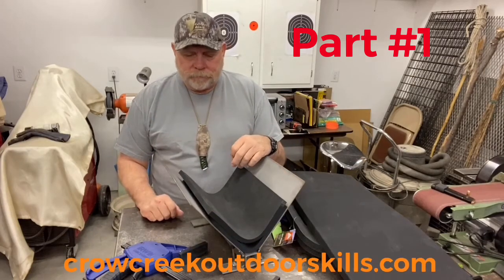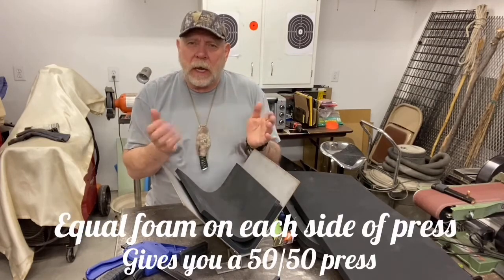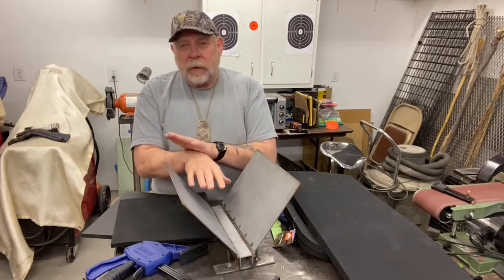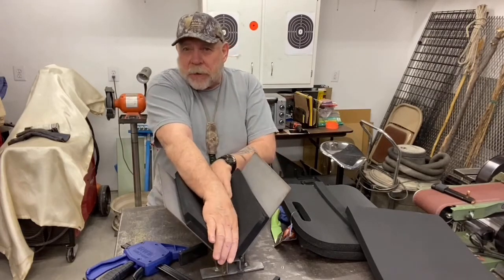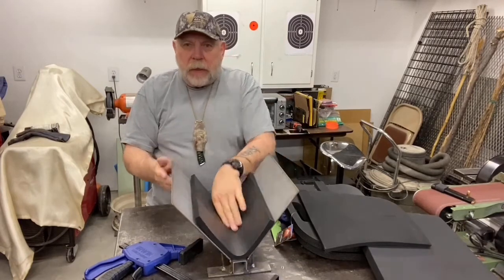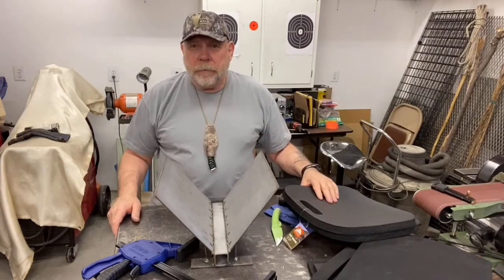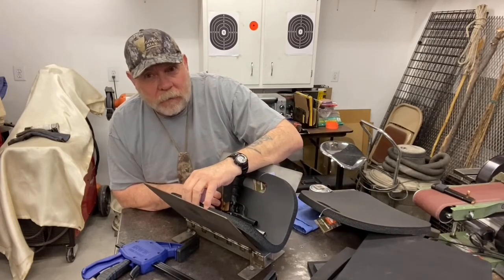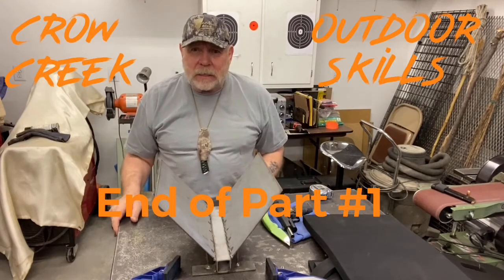KYDEX PRESS | ?BEST? | PART 1 OF 3 (LEARN ALL YOU CAN)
Learning HOW to work with Kydex is essential. This will save you Time, Material, and Money; START
KYDEX PRESS. If you are going to make Kydex projects you will need some type of press. Possibly you might have an interest in making knife sheaths, IWB or OWB holsters, never to be outdone you might be interested in a Kydex Press DIY project. Definitive answers and guidance can always be found in Crow Creek Outdoor Skills content. People that visit my content find that I have an open door policy for questions.
What is the take away for you? Maybe you could not find adequate instruction before now. Let me tell you, you will not find that a problem here.  I provide an abundance of information in every piece published. Whether it is a video on YouTube or one of my training courses, you will have problems solved, questions answered, learn something, or just be entertained.
Thank you for your time and interest.
Dennis